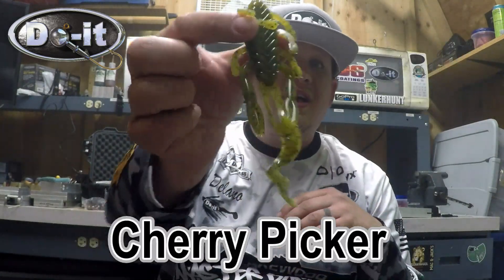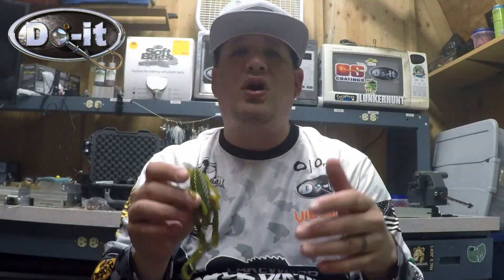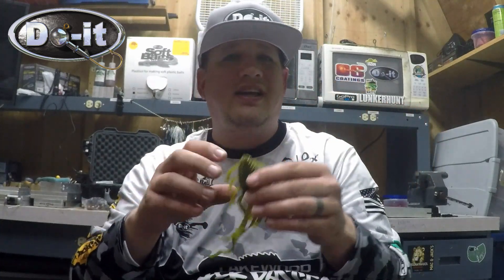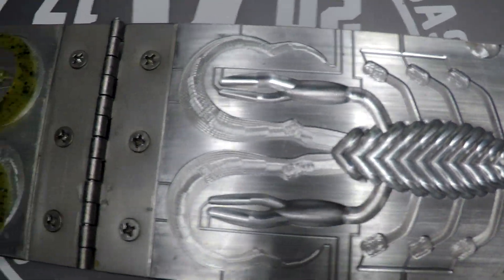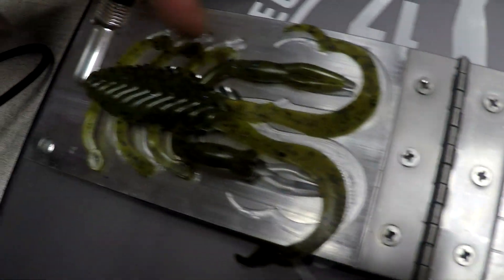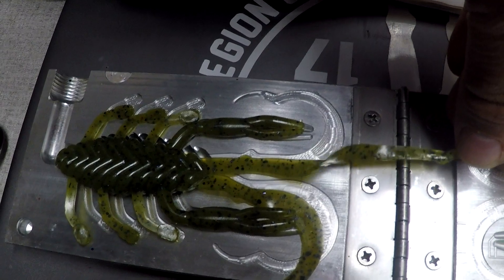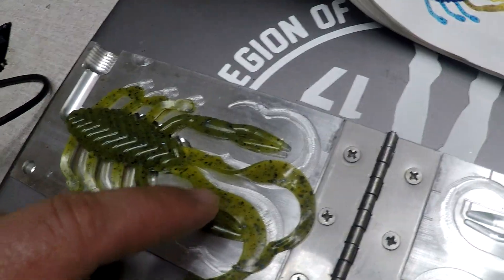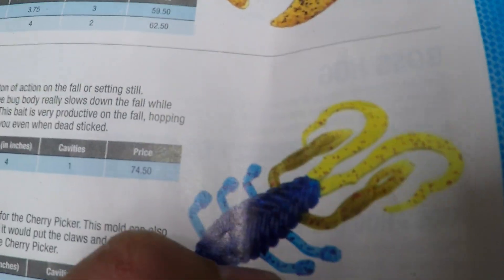Cherry Picker In The Test Tank - That Guy Skimpy - Do-It Molds